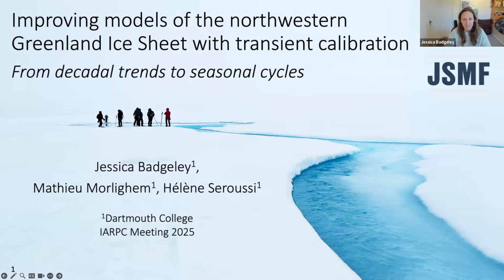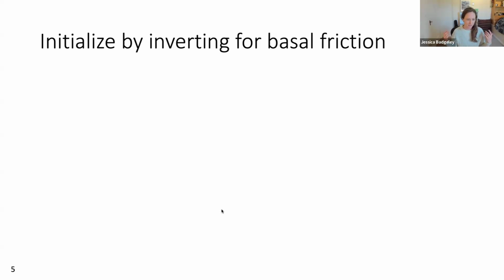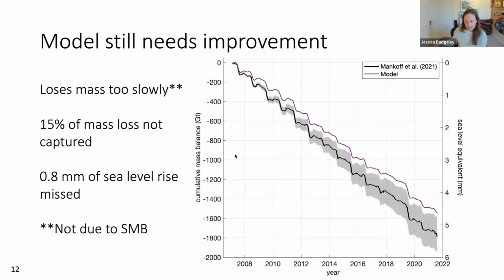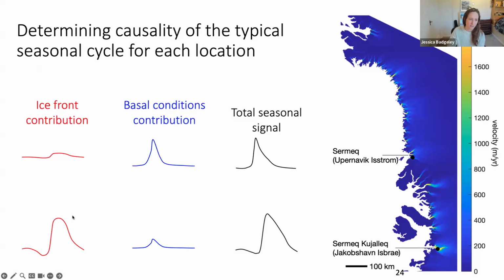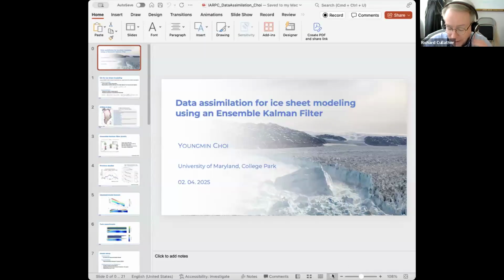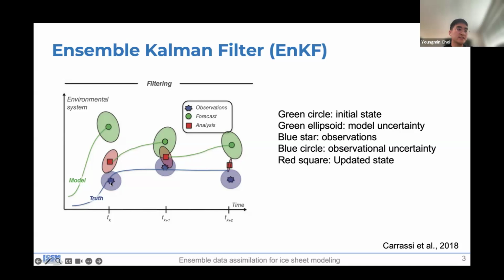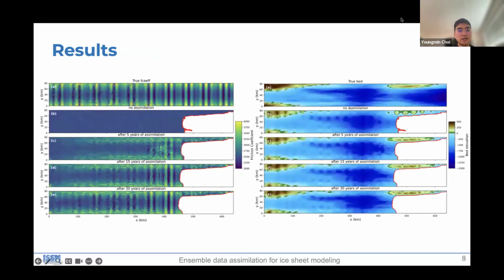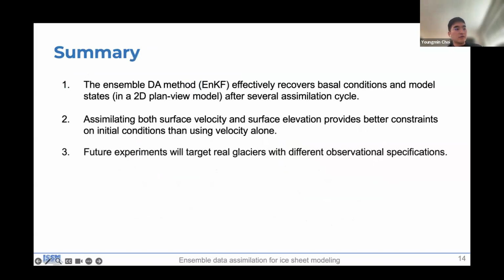Arctic Land Ice Data Assimilation: Insights and Methods - Modelers and MOMP Team meeting Feb 2025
Dynamical ice sheet models (ISMs) are used to understand Greenland and Antarctica’s contributions to future sea level by representing changes in the flow of glacial ice towards the ocean. Initialization methods for these models are important for accurately representing current conditions, which provide confidence in projected changes. Ice sheet data assimilation generally refers to initialization using numerical inversion methods to solve for unconstrained model parameters by minimizing differences between variables that are observed and simulated values. The development of data assimilation methods and the availability of more and longer observational records have allowed for improved ice sheet simulations. In this meeting, we heared two presentations on this topic and discuss the current state of ISM initialization research.

Featured speakers included Jessica A. Badgeley from Dartmouth College and Youngmin Choi from University of Maryland College Park.

Want to join future IARPC Collaborations meetings or webinars? Request an account on our member space, a hub for building connections and facilitating research for a thriving Arctic and Earth.

Photo: Alexis Bonogofsky